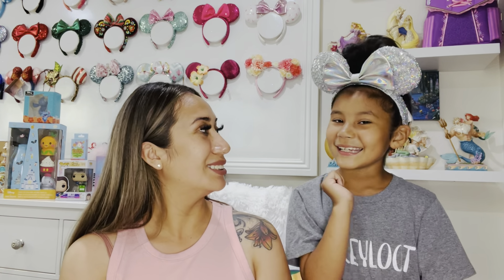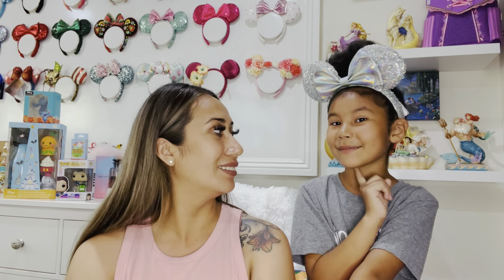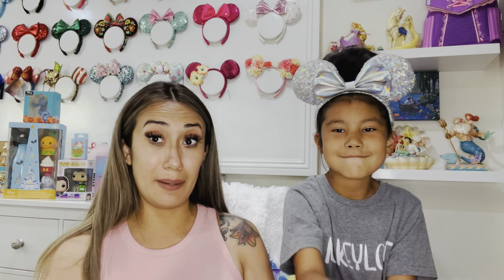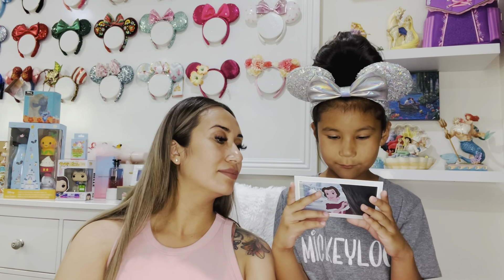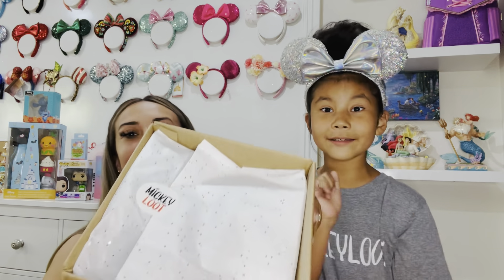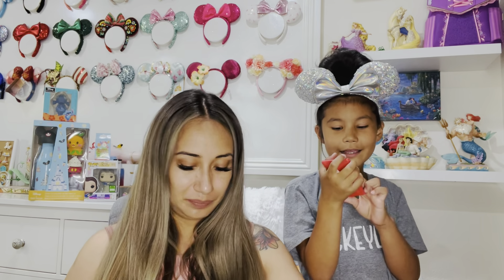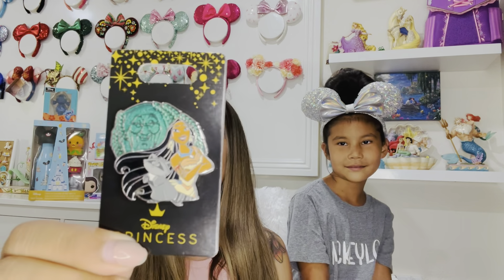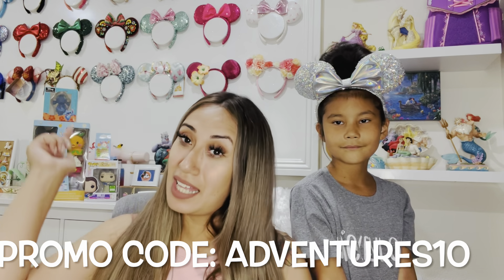Double Mickey Loot Unboxing & Giveaways!!!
Hi everyone! We are so happy to be able to upload an unboxing today. Today we will do double Mickey Loot unboxing PLUS  a double giveaway. Yes !!!
Here are the rules :
*Answer the question in the comments below
* ONLY for USA and CANADA. ( sorry maybe next giveaway will be for everyone)
* Give away will close 7/30/21

We love Magic Mail:
Abri's Adventures